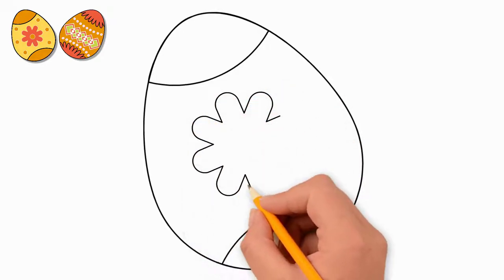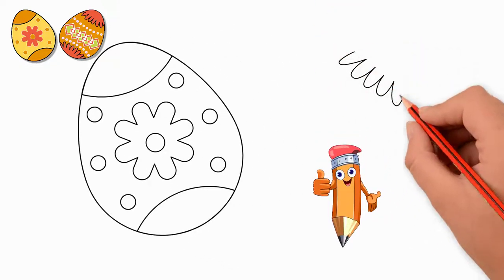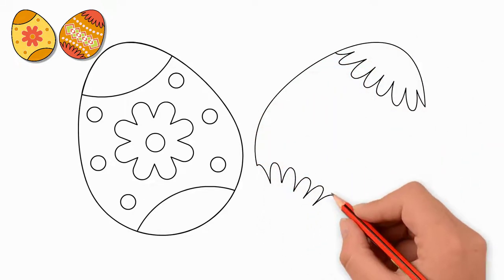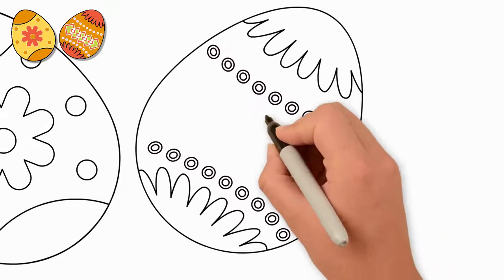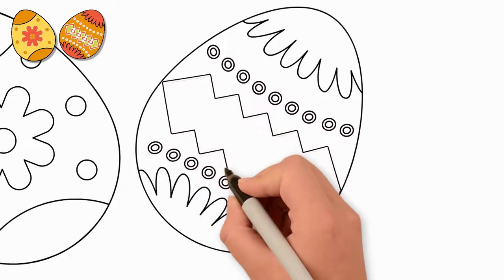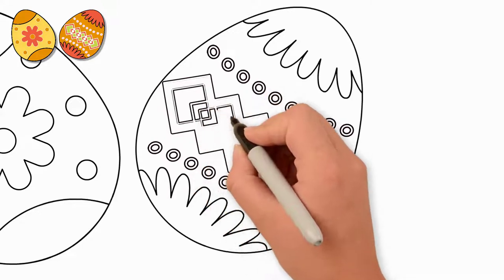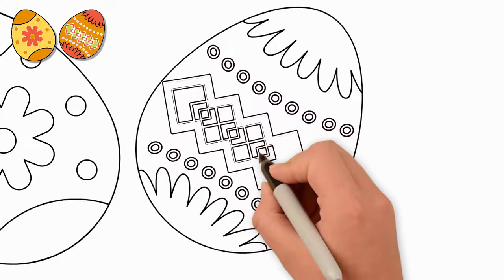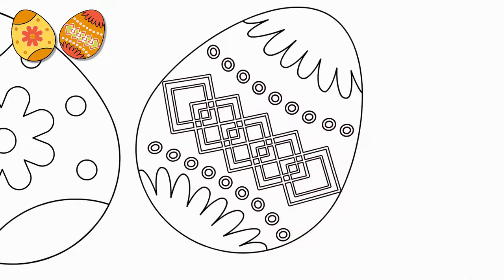How to draw two beautiful Easter eggs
Easter. Easter eggs. @PencilTVHowtodraw
Today we are painting Easter eggs again.
0:04 First, draw the outline of the egg.
0:10 Now draw a flower in the middle of the Easter egg.
0:18 Draw small circles around the flower.
Here is such an Easter egg we got. You can draw different flowers on the Easter egg.
0:24 Draw the contour of the Easter egg again.
0:26 Draw flowers on top and bottom of the egg.
In the middle of the Easter egg, draw a geometric pattern.
Above and below the patterns, draw small circles. In the middle of each circle, draw even smaller rings.
And now let's paint our Easter eggs.
Each flower, ring and geometric pattern is drawn in different colors.

Come to @PencilTVHowtodraw again and again. We will draw a lot of interesting things!